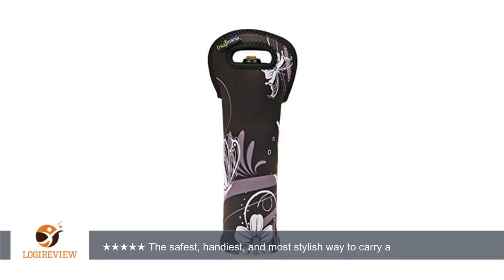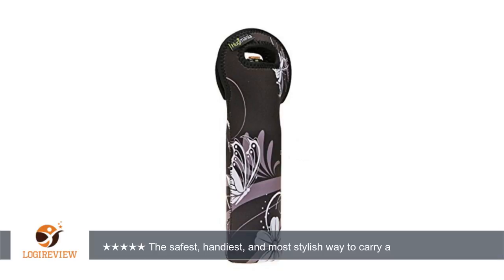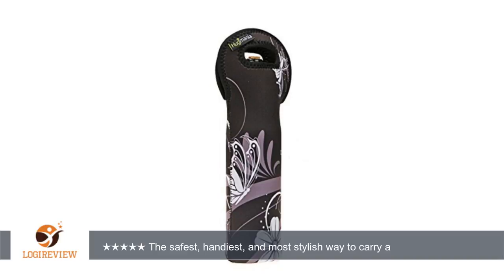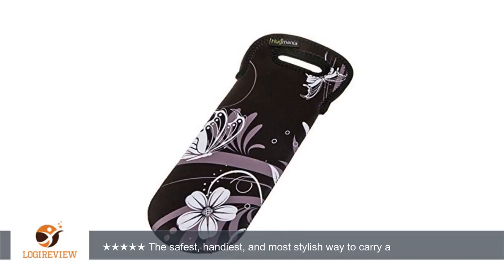Wine Bag, Hugmania Stylish Neoprene Tote Sleeves Protector, Travel Camping Visit Gift Storage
Review about   Wine Bag, Hugmania Stylish Neoprene Tote Sleeves Protector, Travel Camping Visit Gift Storage Handbag for 750ml Bottle Red White Wine Champagne Beverages (Black+ Butterfly Flowers)
Hello, this is LogiReview a generative user- content summary of real user experience, in one short video is the easiest way to give an insight.
This video composition will look at the structure that should be used when giving a presentation.
When the customer published their review, We use them to generate computer audio voice track and put both together.
The production of the video with this *advanced* generative methods that gives you the possibility to sit back and enjoy!